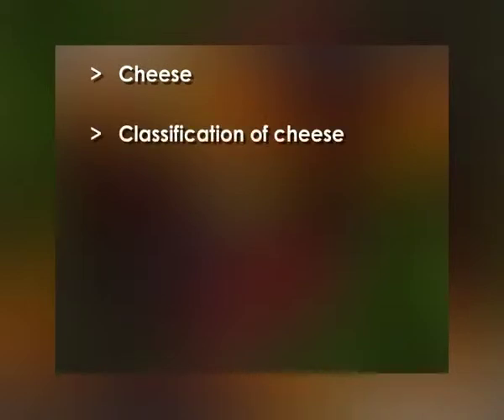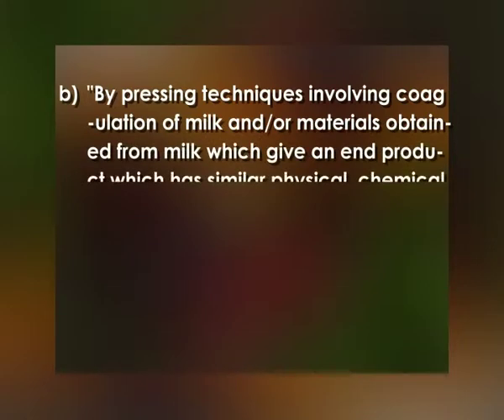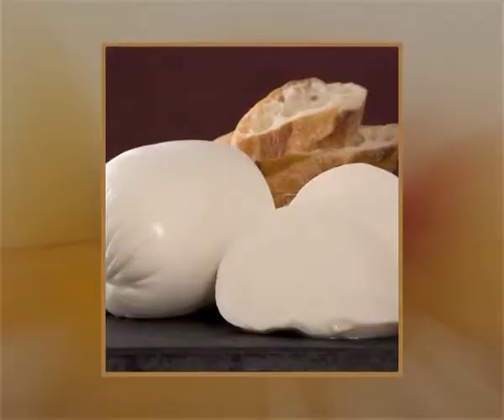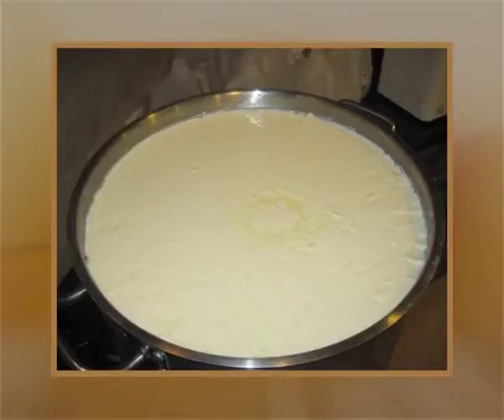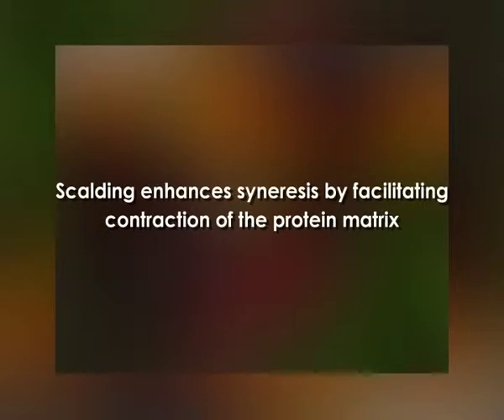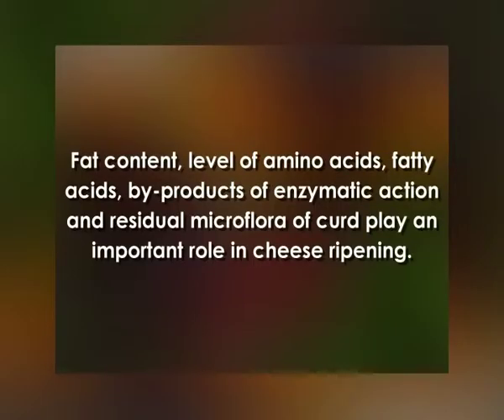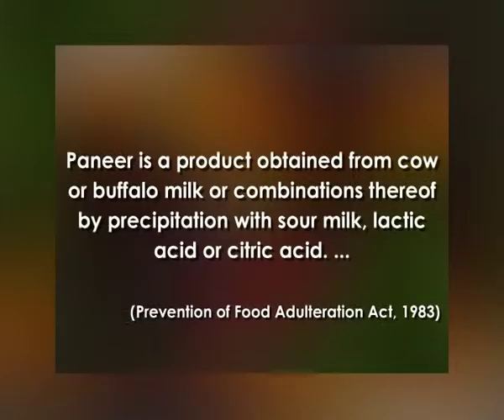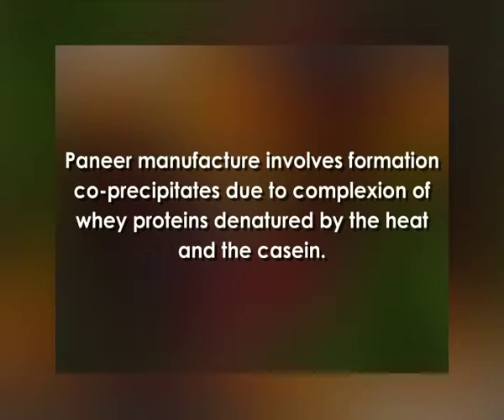Cheese And Paneer (CH-04)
Subject : FUNDAMENTALS OF FOOD SCIENCE
Course : B.SC